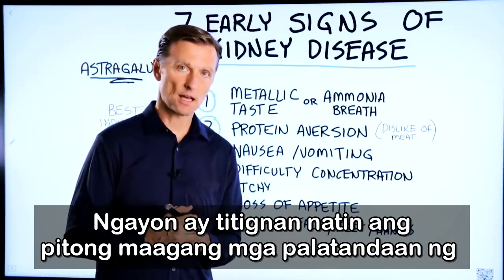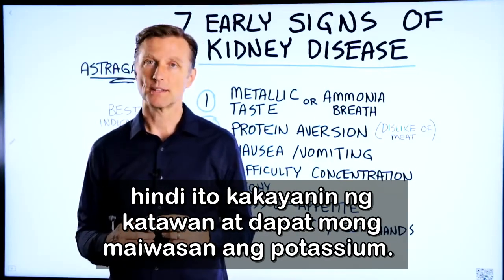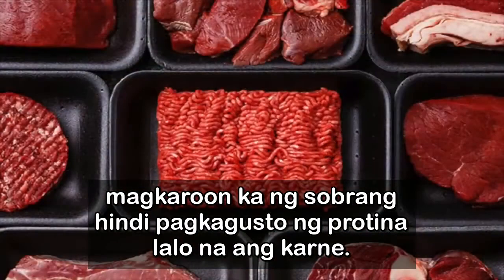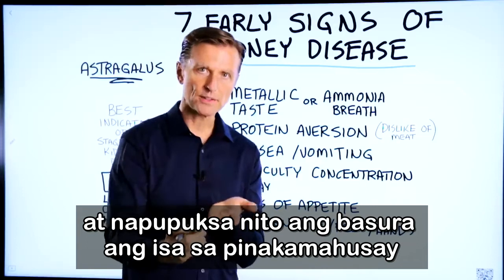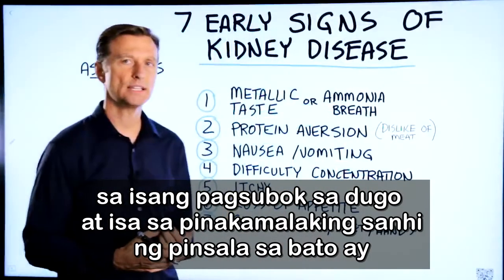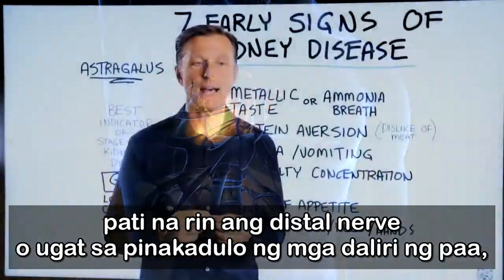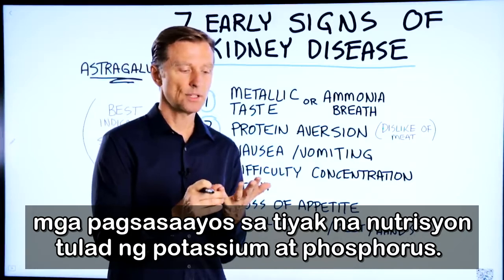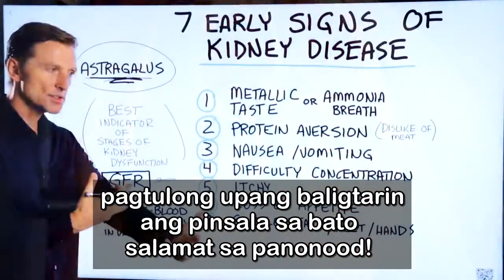7 Maagang Mga Palatandaan ng Sakit sa Bato (Kidney Disease) - Dr. Berg Tagalog Sub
Mag-click dito upang sumali sa Hamon ng Pangkalusogan at makakuha ng LIBRENG pag-access sa aking "How to Bulletproof Your Immune System"!

 Ano nga ba ang mga palatandaan ng sakit sa bato? Panoorin upang malaman.

 Timestamp
 0:00 Mga yugto ng sakit sa bato
 0:39 Ang pitong maagang mga palatandaan ng sakit sa bato
 1:45 Glomerular rate ng pagsasala
 2:05 Mga sanhi ng pinsala sa bato
 Ano ang dapat gawin para sa pinsala sa bato

Sa video na ito, pag-uusapan natin ang tungkol sa 7 maagang mga palatandaan ng sakit sa bato.
Mayroong limang yugto ng dysfunction ng bato, mula sa banayad hanggang sa pinka malubha. Sa yugto 4 at lima, maraming mga paghihigpit sa diyeta upang maiwasan ang karagdagang pinsala, kabilang na ang potassium at phosporus.

Kapansin-pansin, ang potassium ay may epektong pamproteksyon sa bato. Gayunpaman, sa mga huling yugto ng kidney dysfunction o sakit sa bato, hindi na ma-proseso ito ng iyong kidney.

 1. Metallic na lasa o hiningang amoy ammonia

 2. Di pag gusto ng protina (lalo na ang karne)

 3. Pagduduwal / pagsusuka

 4. kahirapan sa pag-concentrate

 5. Pangangati

 6. Nawala ang gana sa pagkain

 7. Namamaga ang mukha, mga kamay, o paa

Kung mayroon kang anumang uri ng dysfunction ng bato, nais mong suriin ang rate ng pagsasala ng glomerular. Ito ay isang pagsukat kung gaano kahusay ang pagsala ng bato.
Ang isa sa mga pinaka-karaniwang sanhi ng pinsala sa bato ay ang diabetes at prediabetes. Ang mga taon ng talamak ang pagkonsumo ng mga refined carbohydrates ay maaaring maging sanhi ng pagkasira ng bato.
Kung ang antas ng glucose ay labis na tumataas, nagdudulot ito ng pinsala sa sistema ng pagsasala ng bato.

Kung mayroon kang dysfunction ng bato, ang diyetang ketogeniko (ketogenic diet) at magkakasunod na pag-aayuno (intermittent fasting) ay makakatulong.

Ang herbs na astragalus ay nagpapakita na makakatulong bawasan ang creatine, na nagpapabuti sa pagsasala rate ng mga bato.

Dr. Eric Berg DC Bio:
Doktor Berg, 55 anyos, ay isang kiropraktor na eksperto sa Healthy Ketosis at Intermittent Fasting. Siya ang may-akda ng isa sa pinakamabentang libro na "The Healthy Keto Plan", at ang Direktor ng Dr. Berg Nutritionals. Sa pamamagitan ng social media, siya ay nag bibigay kaalaman at edukasyon tungkol sa pangkalusugan.

Salamat sa panonood. Inaasahan kong makakatulong ang video na ito saiyo.